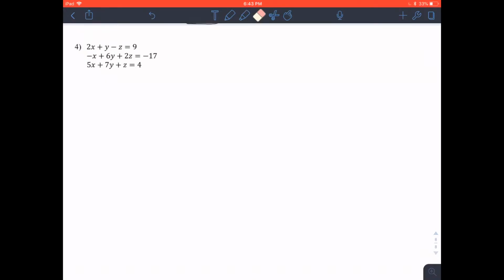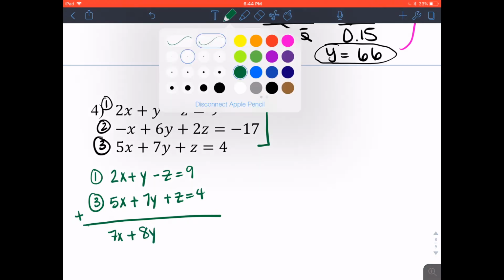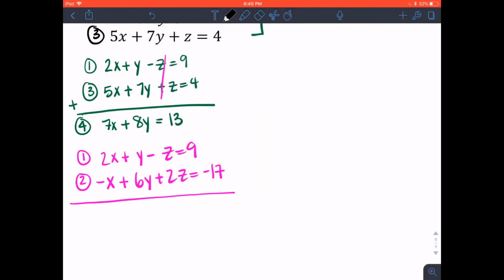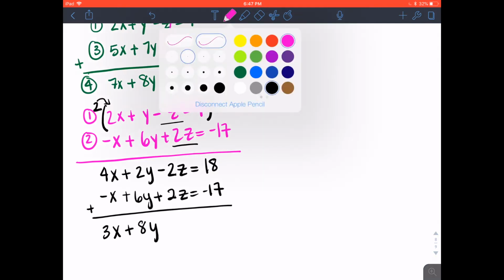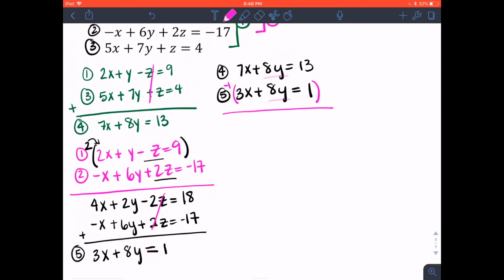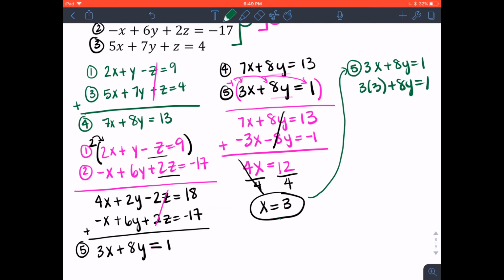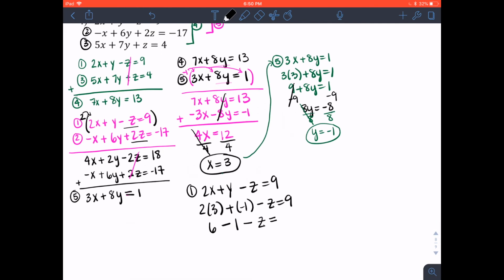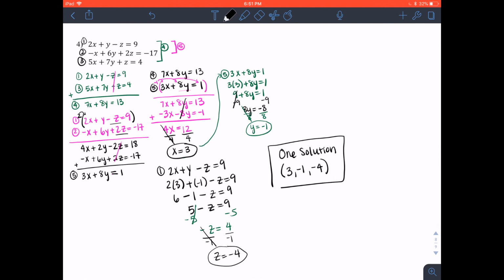3X3 System of Equations practice problem (packet 3_pg4_prob4)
Problem 4 page 5 packet 3.